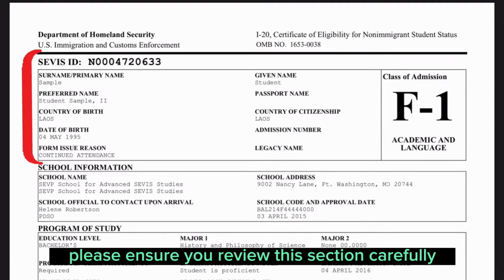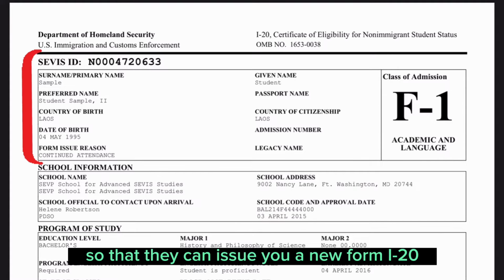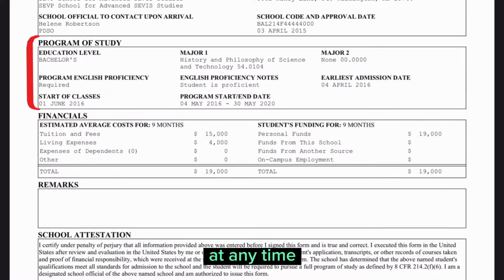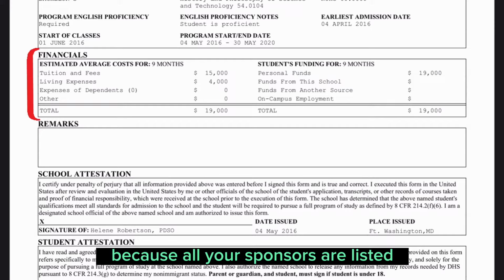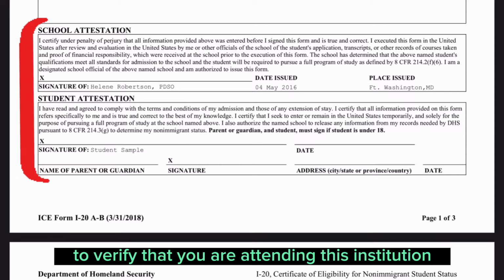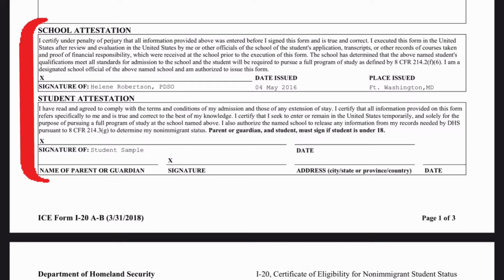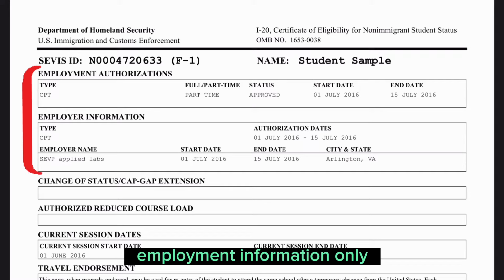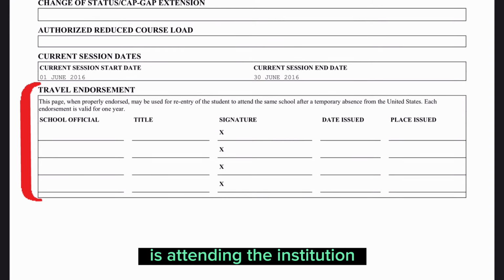How to Complete the Form I-20 Process: A Step-by-Step Guide | All You Need to Know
If you're an international student planning to study in the United States, you'll need to complete the Form I-20 process to obtain a student visa. In this video, I discussed the process step by step, from completing the application form to submitting it to the relevant authorities. I also covered common mistakes to avoid and tips for a smooth and successful application process. Don't miss this essential guide to completing the Form I-20 process and kick-starting your education in the USA!

Esther
Affordable, Trusted & Recommended Accommodation for all students moving into a New Country👉🏻